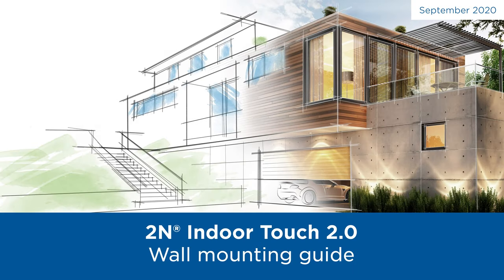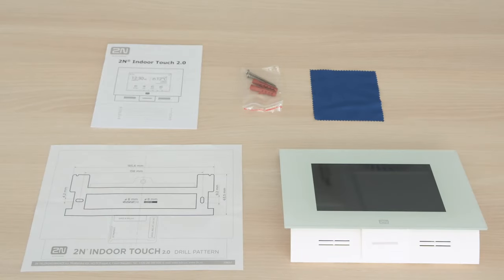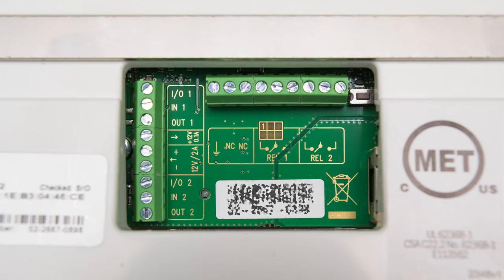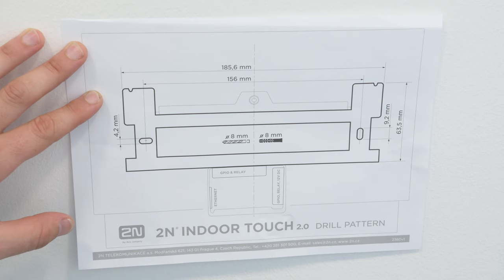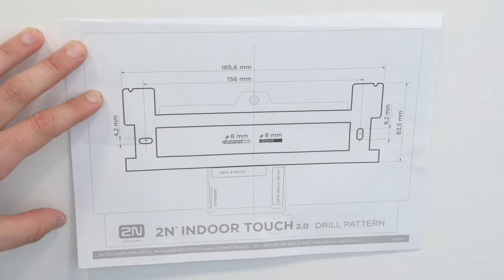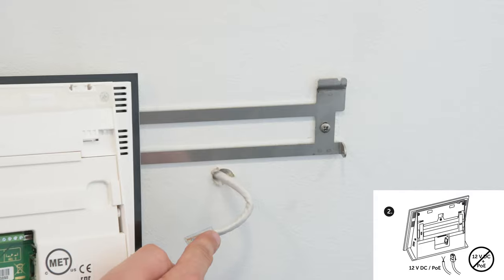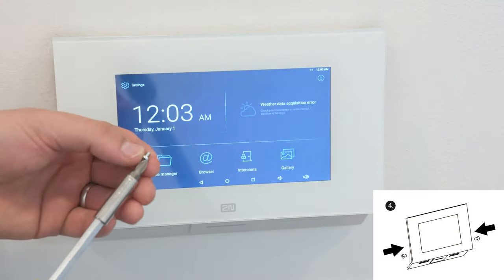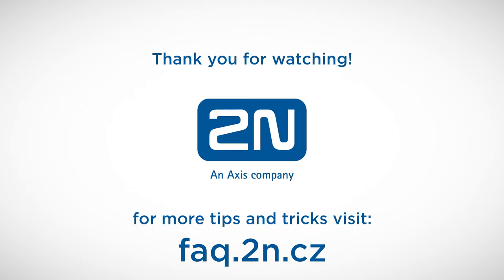2N ® Indoor Touch 2.0 – Wall mounting guide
This video demonstrates how to install the 2N Indoor Touch 2.0.